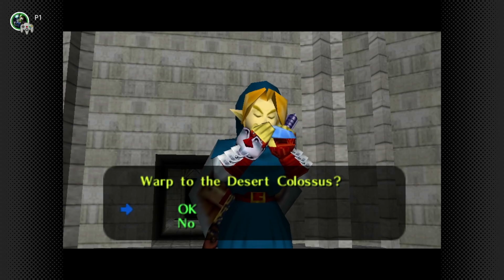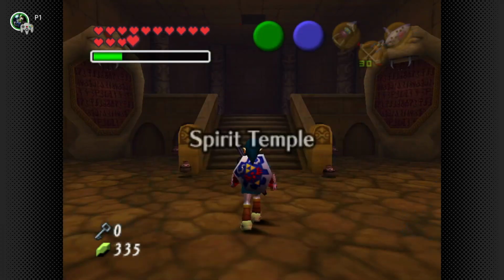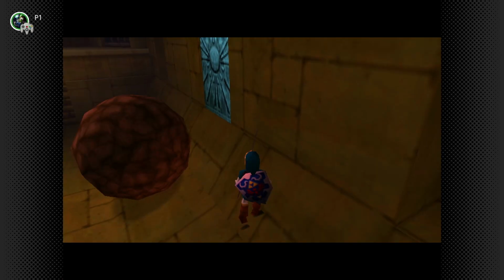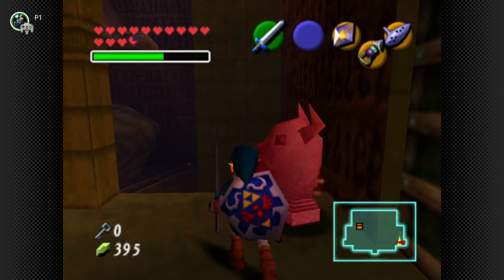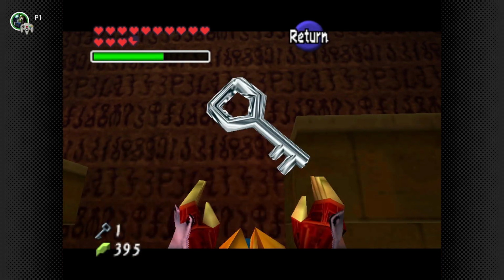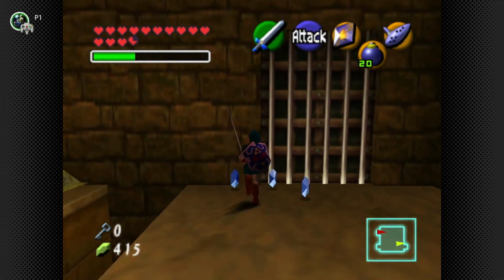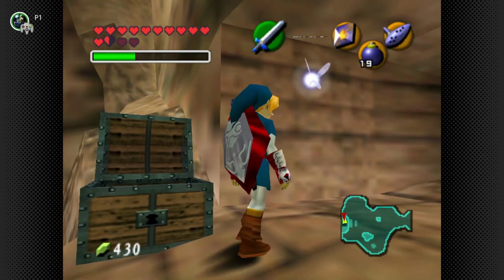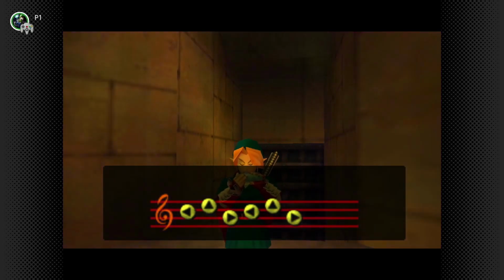| The Legend of Zelda: Ocarina of Time (Revisit) | Ep. 33 "Silver Mirrors"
Welcome to the Alexman Channel. Today We are playing The Legend of Zelda: Ocarina of Time.

In today's episode: Since the Child Plan didn't go that well, we go forward 7 years to use the gauntlets and find a shield to reflect light.